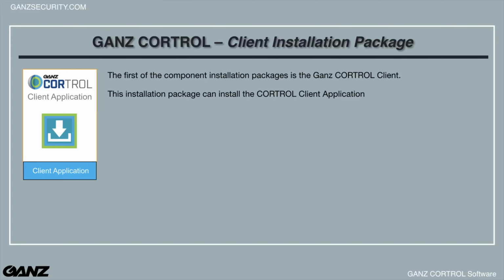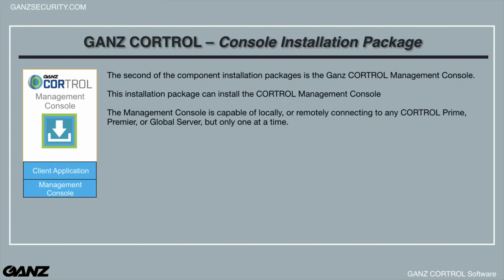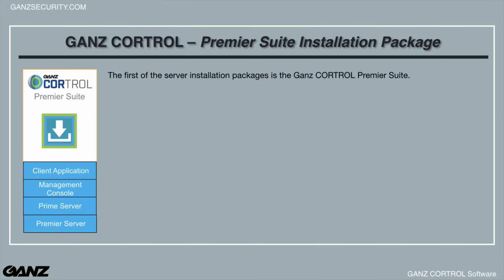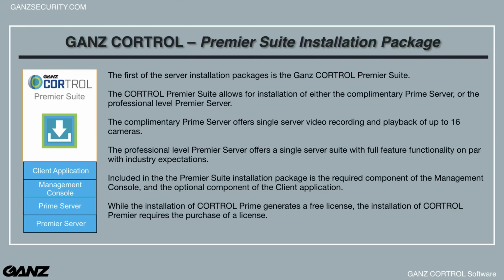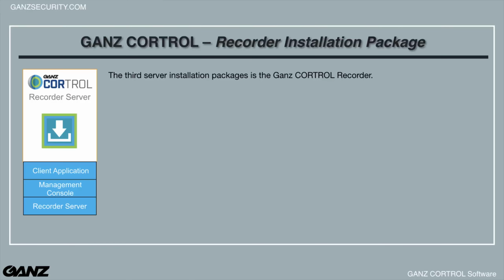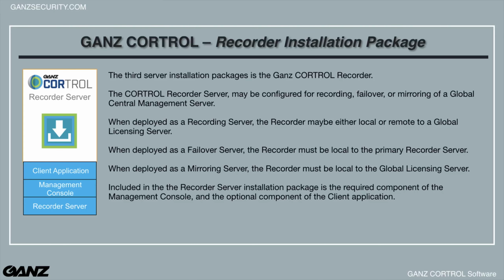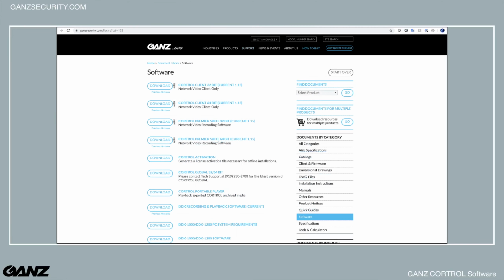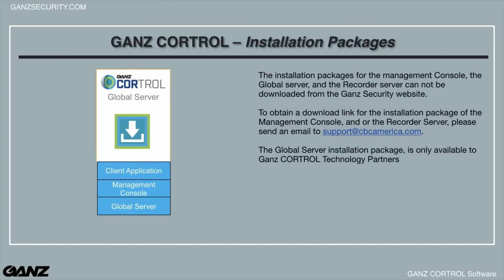CORTROL 102.1 - Installation Packages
What are the various CORTROL VMS installation packages?